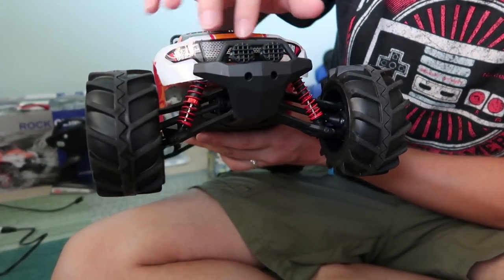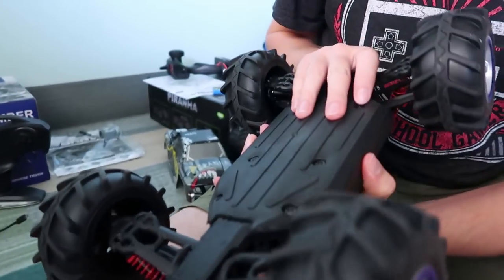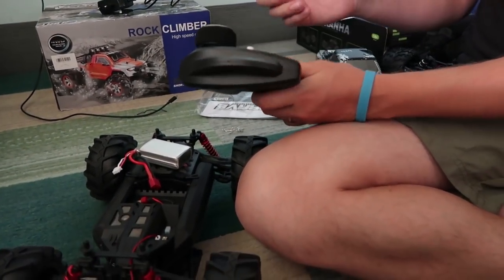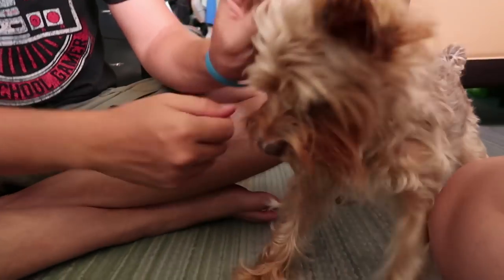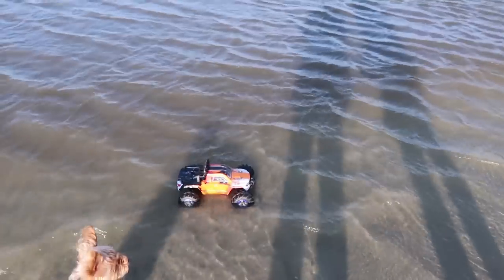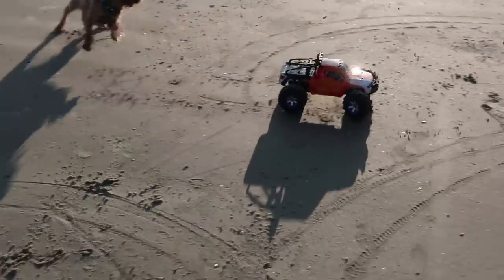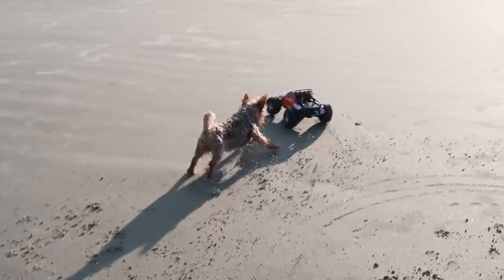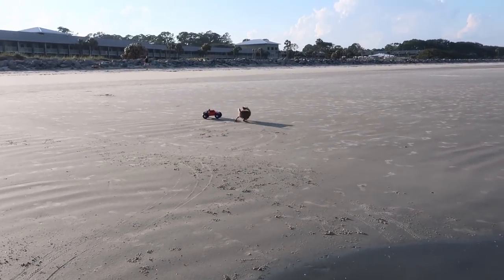Amphibious RC Truck...Or Is It? - Feiyue FY12 1/12th - TheRcSaylors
It's pretty exciting to thing about driving an RC truck directly into water, then by what seems to be magic, it drives on water!  The military has tanks and trucks like this, and there are recreational vehicles out there that can pull this off, but for a RTR RC truck that comes in under $100 to be able to pull this off seems very impressive!  We don't sugar coat things, so let's see if this remote control truck that claims to be able to drive on water is really capable of that, and let's find out how it runs on land!